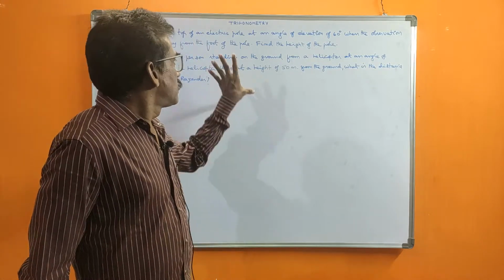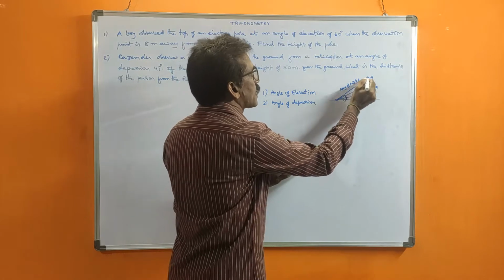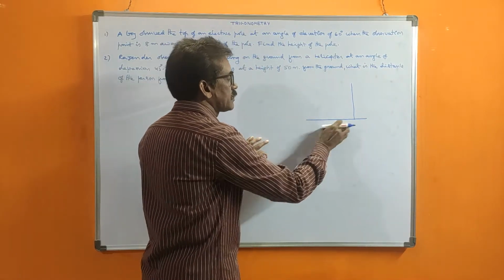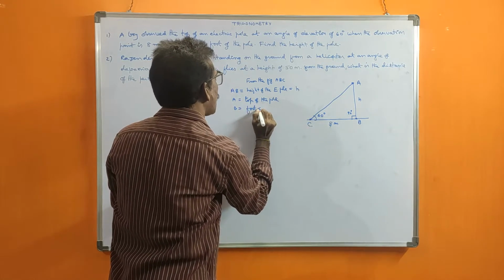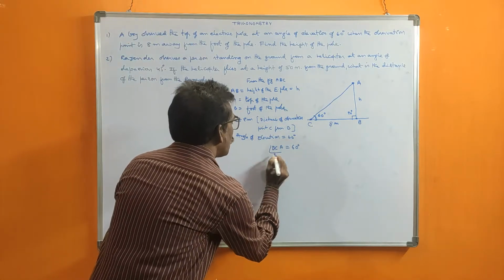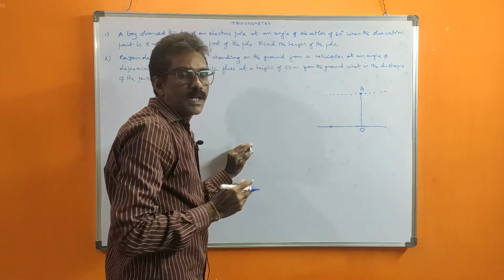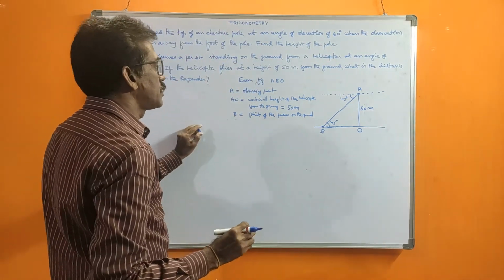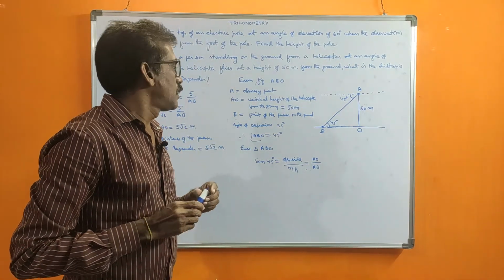Problems on heights and distances (part 1)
1) Explanation of how to draw the diagram by the given problem
2) How mention the given data on the diagram
3) Explanation how to apply the suitable trigonometric ratios to the given data to solve the required answer